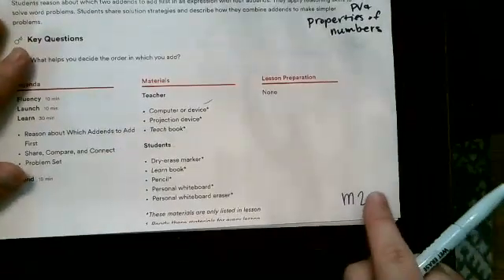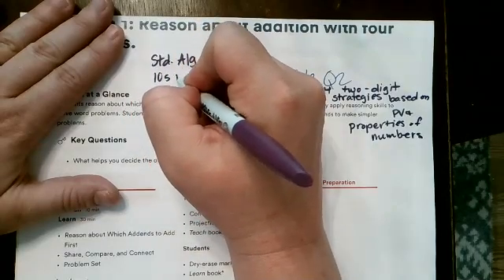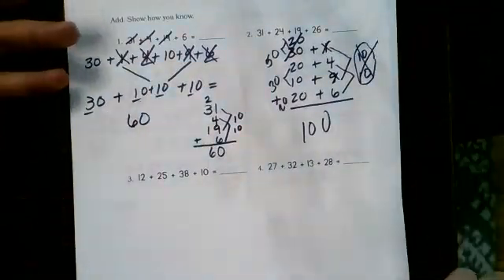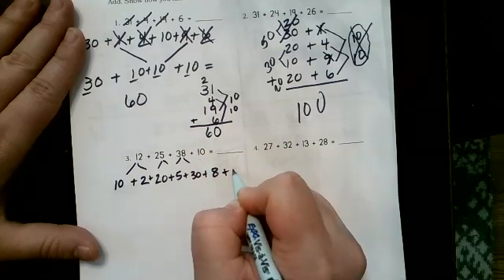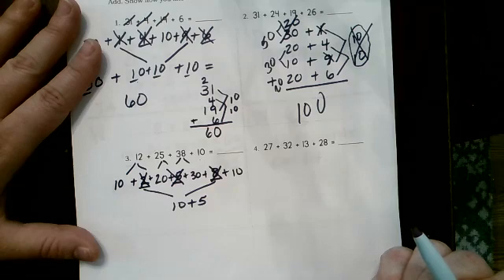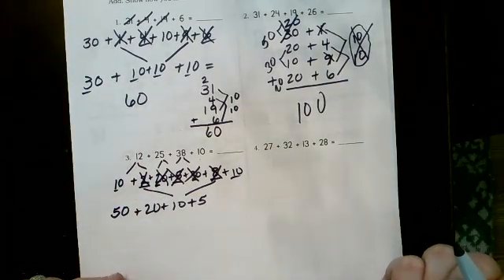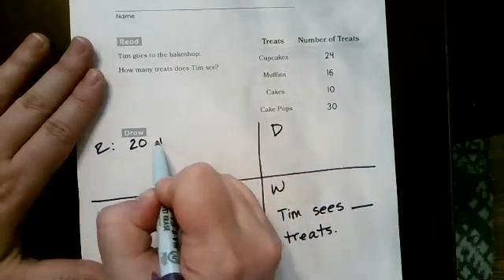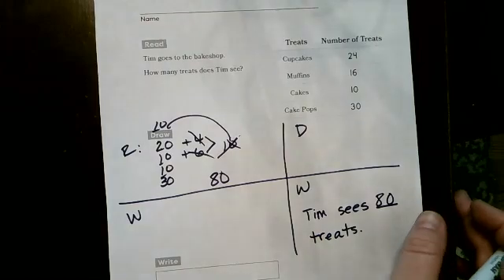2nd Grade Mod 2 Lesson 1 in a Nutshell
Eureka Squared lesson in a nutshell--this is a video I use to refresh my memory before teaching that day. This is 2nd grade Module 2 Lesson 1.